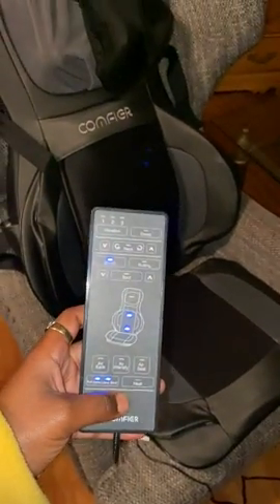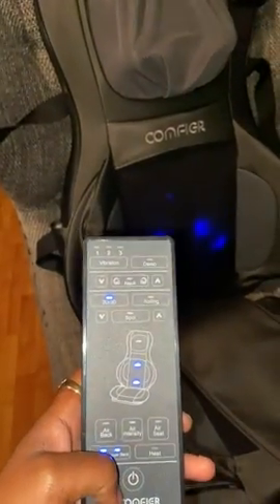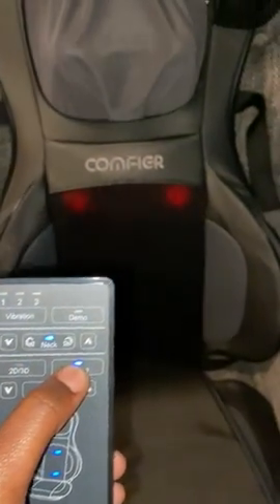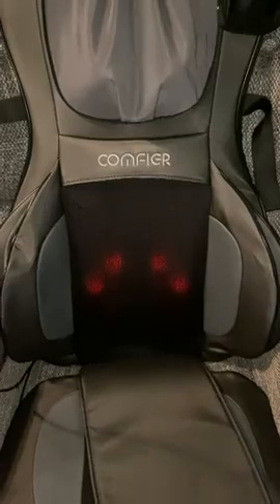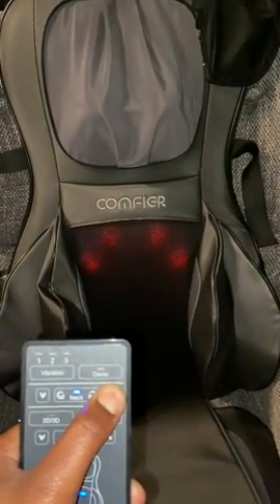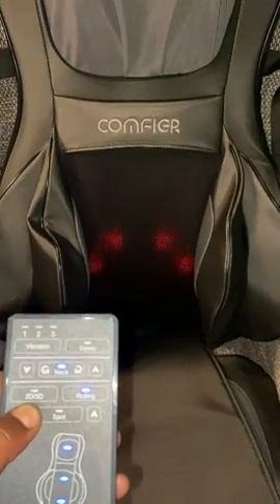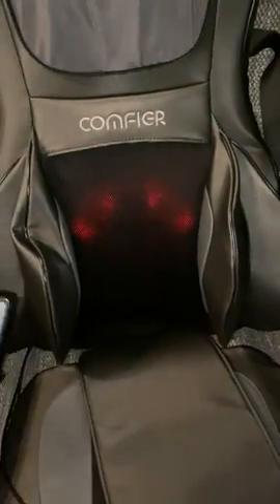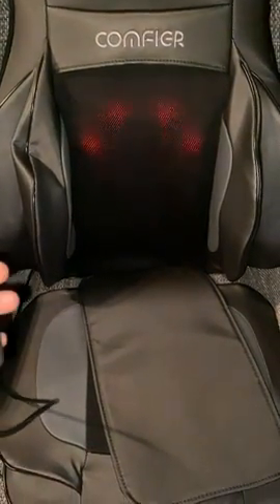Comfier Neck and Back Massager with Heat- Shiatsu Massage Chair Pad Portable with Compress & Rolling